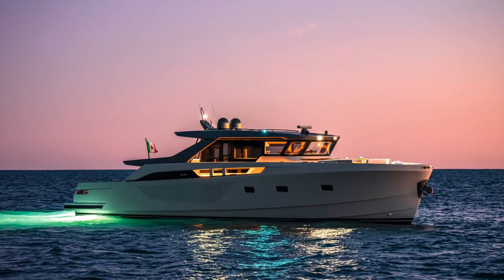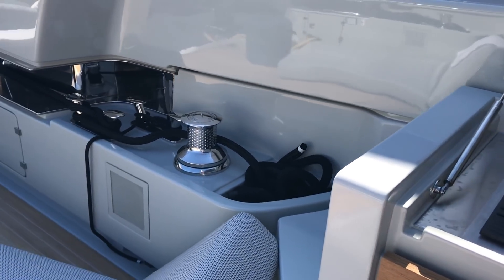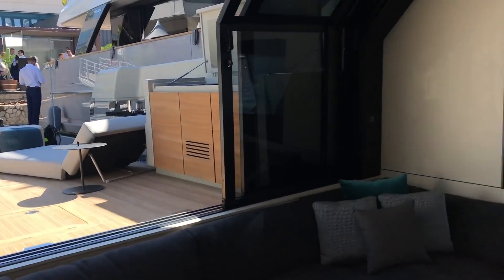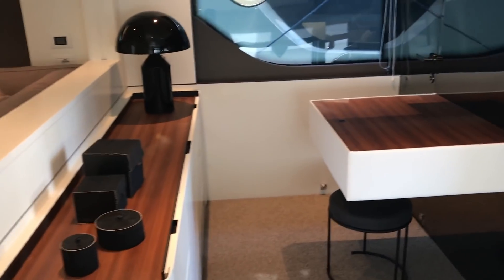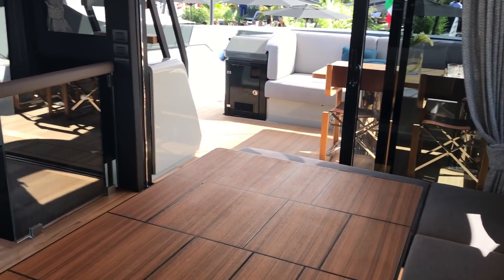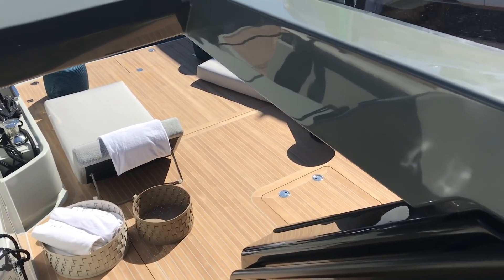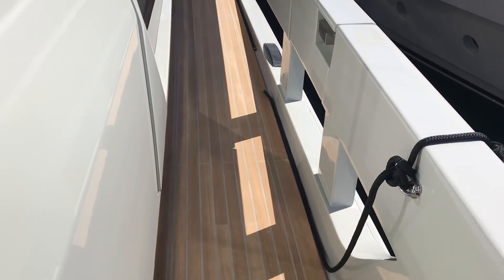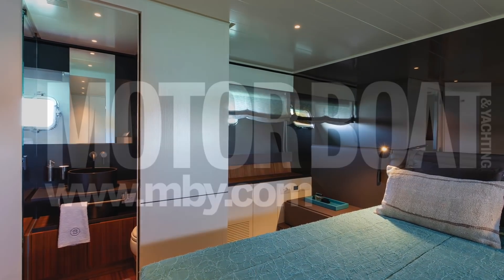Bluegame BGX70 yacht tour | Bed to beach club in just 10 steps | Motor Boat & Yachting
The Bluegame BGX70 isn’t your typical explorer yacht, but there’s no denying it’s one of the most adventurous boats of the year. Hugo explains all...